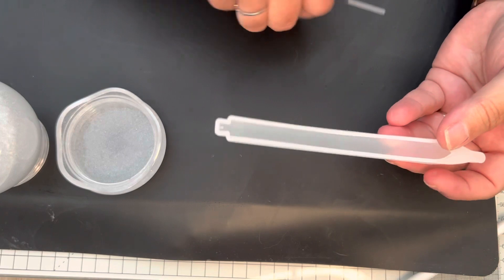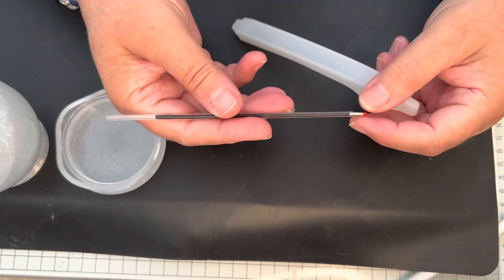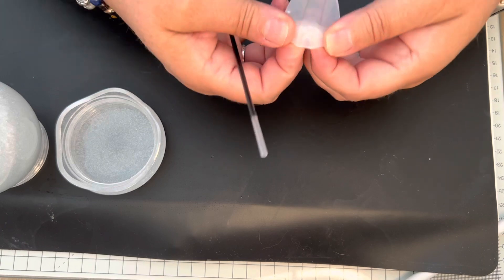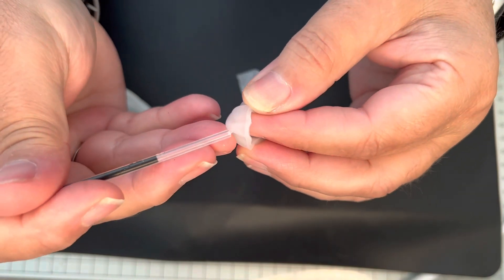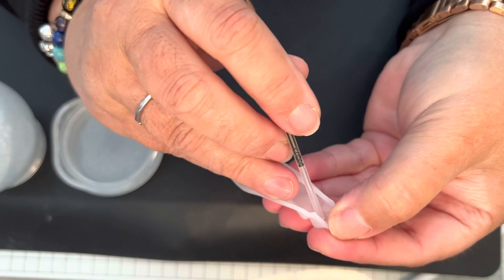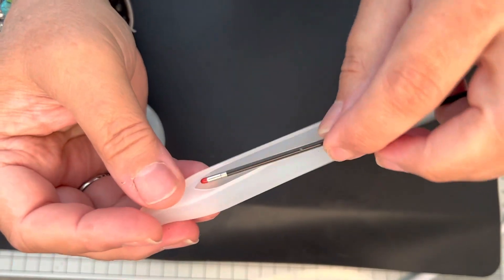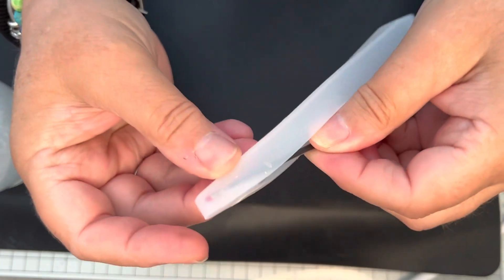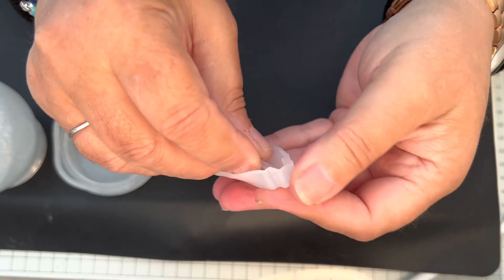For ​@southernladyartisticcreations resin pen